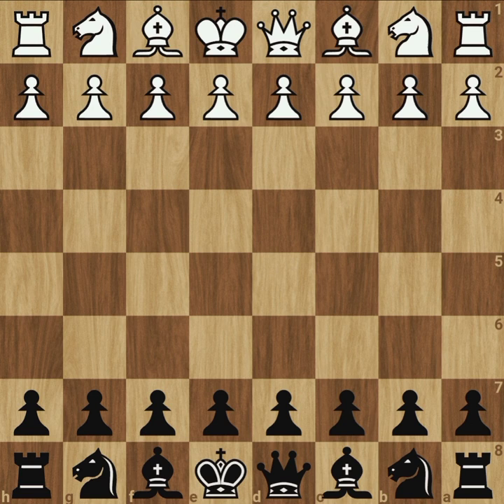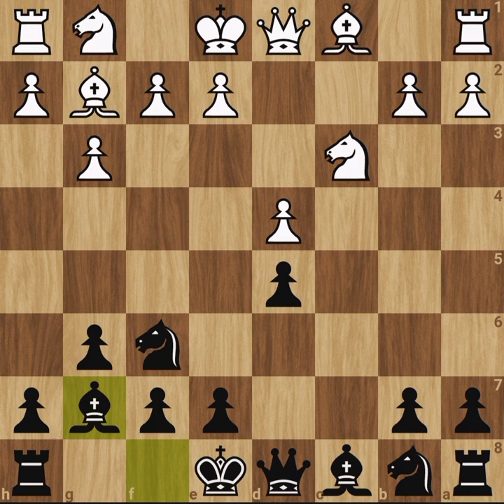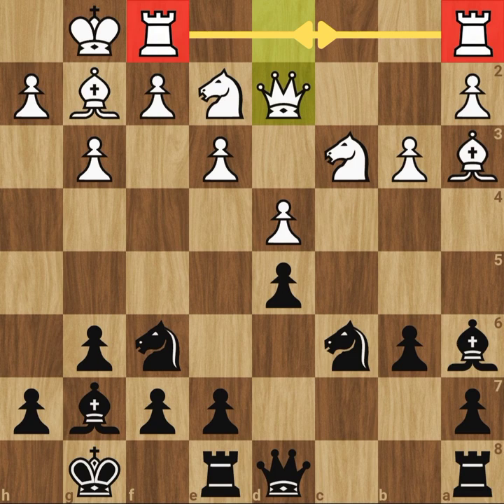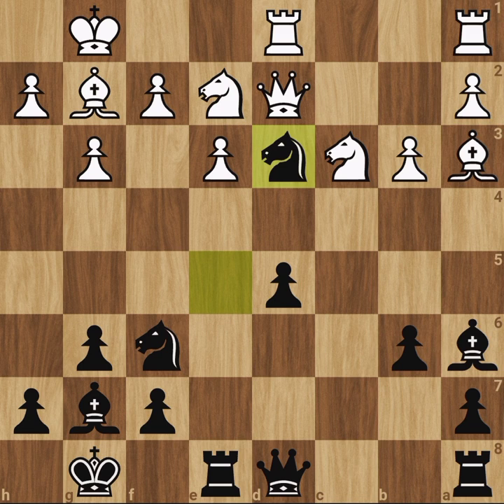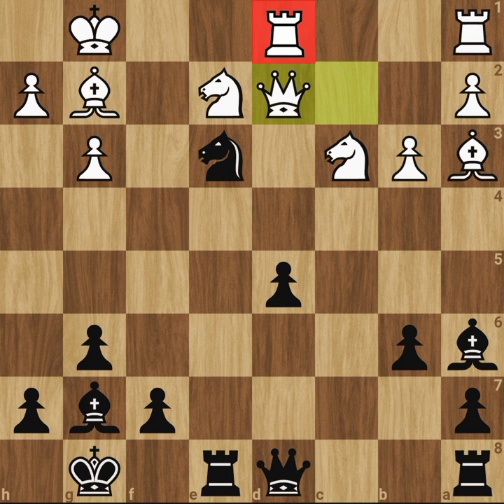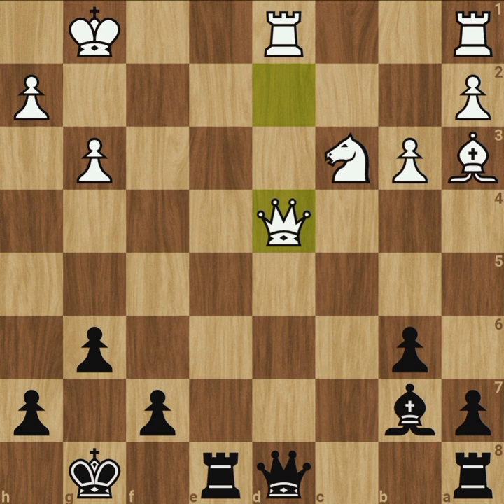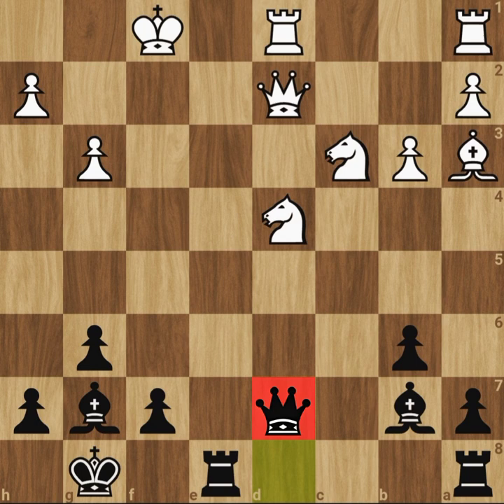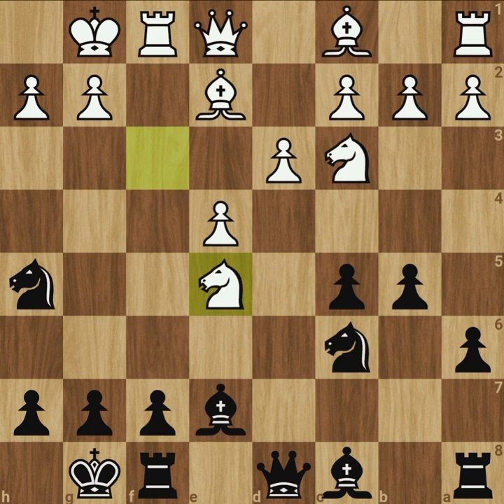Bobby Fisher's Best Chess Game Ever! US Championship! ( Watch Now )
Greatest Game Of Chess Ever Played | Robert Eugene Byrne VS Bobby Fisher | US Championship | 1963 New York USA.

Best Game of Bobby Fisher | Even Better than his "Game of the Century" | This Game Was awarded The Brilliancy Prize | Chess Insights.

Just to give you some context, Robert Byrne was an International Master at that time, and within a year, he became a grandmaster. So, he was quite a strong player.

Bobby Fischer too, was on a winning streak - having won all his 10 games before this, so he was also on a roll.

Robert was playing as white, & Bobby Fischer was playing with the black pieces.

▶️ Give a thumbs-up 👍 if you find this Chess Game video interesting and informational.
▶️ At the end of the video there is an interesting chess puzzle for you to solve. Mention the right move in the COMMENTS Section.

Link to the Mind Blowing Chess Puzzle ( Don't Miss )

➡️ Do you like chess ? Want to learn more and improve your game? Then don't wait...

Amazing Chess Puzzles Playlist ( Don't Miss )

Excellent Chess Traps Playlist ( Learn More )

Informative Endgame Study Playlist ( Check this Out )

➡️ CHESS INSIGHTS is intended to give Insights on different parts of chess like, Openings, Middle Game, End Game, Gambits, Tactics, Strategies, Chess Basics, Chess Rules, Game Plan, Secret Tricks, Tips, Traps, Chess Ideas, Variations, Game Analysis, Advanced Moves, Positional Plays, Attacks and that's just the beginning.

➡️ Begin your Journey towards becoming the Best Chess Player with the help of CHESS INSIGHTS For FREE.

Instagram Page [ Chess Insights ] ( Check this out )